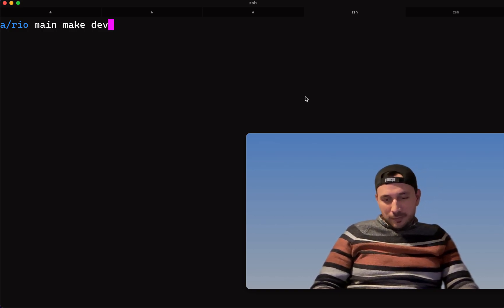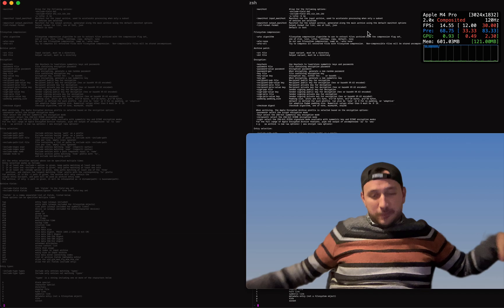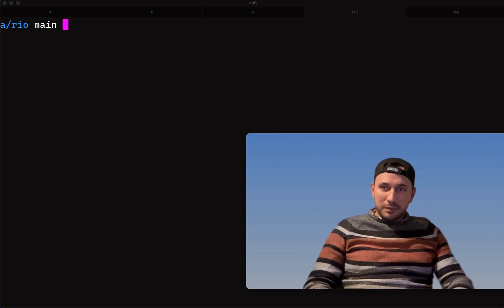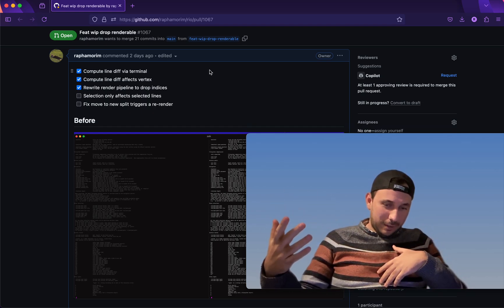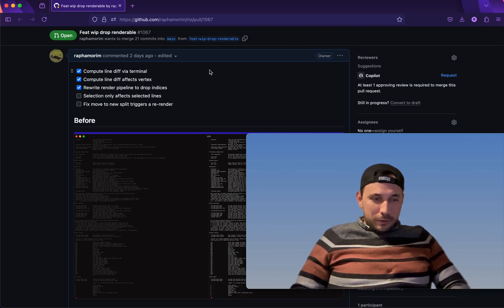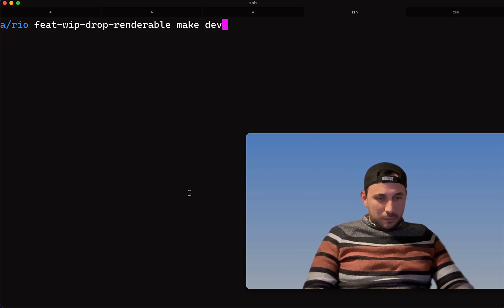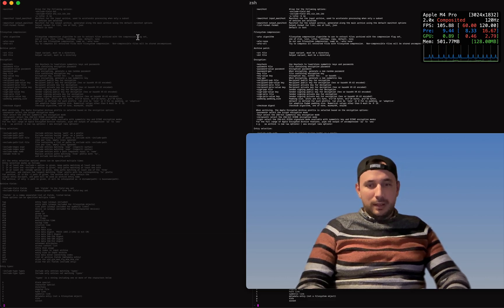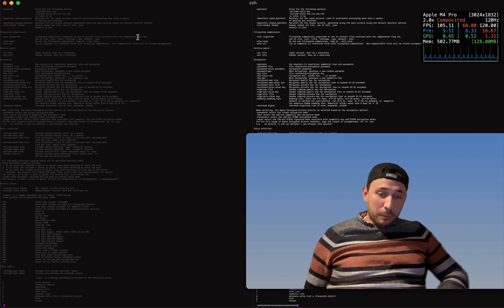RIO TERMINAL DROPS: LET'S GET THAT FPS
Sneak peek of new improved Rio terminal renderer that is upcoming for version v0.2.13.